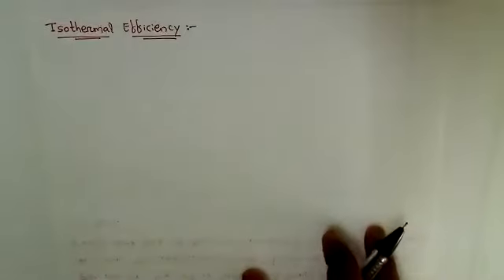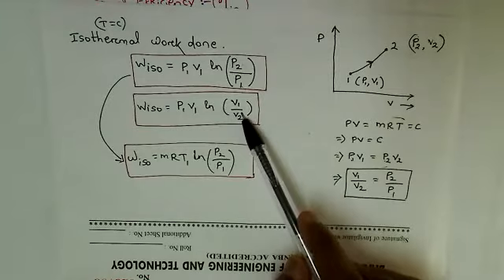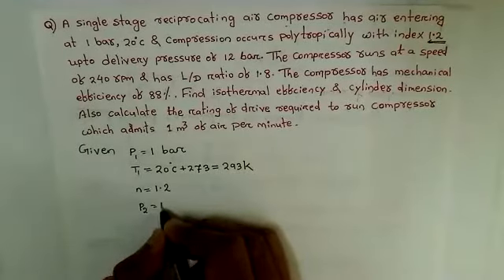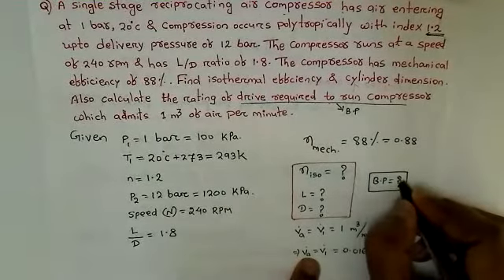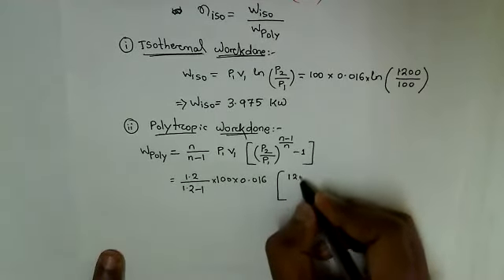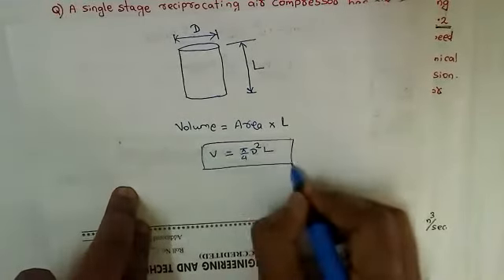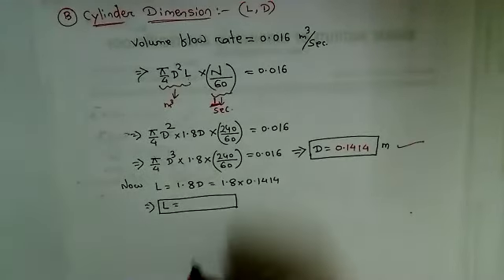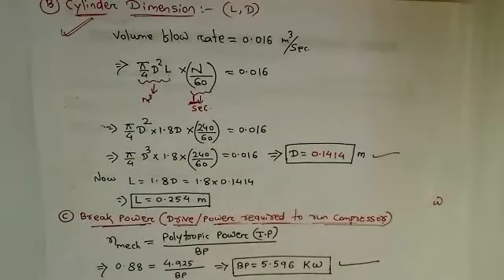Reciprocating Air compressor numericals